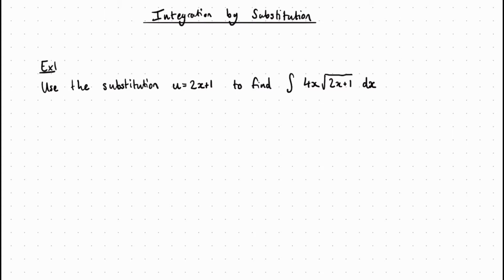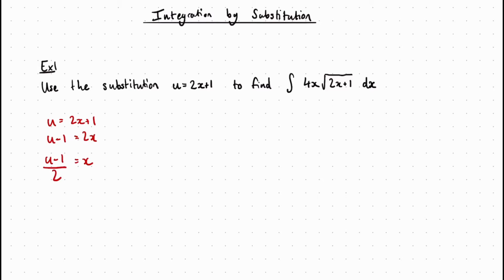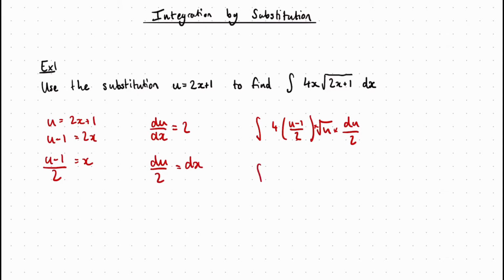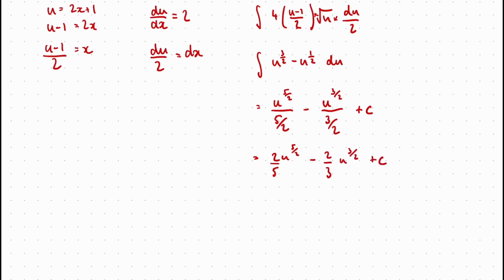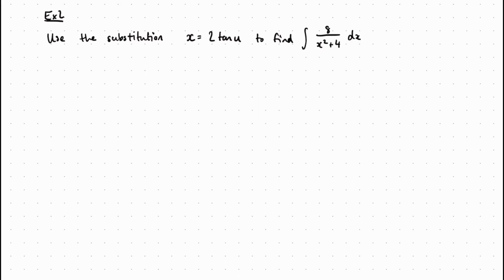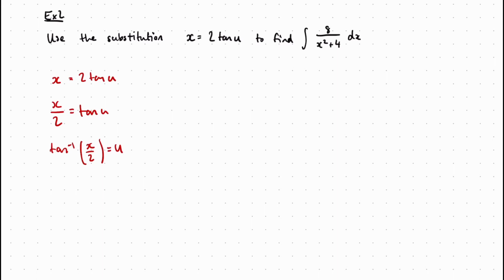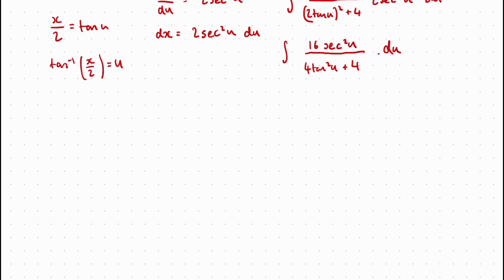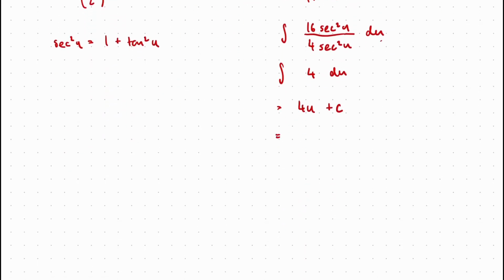CAIE Mathematics (P3) - Integration by Substitution